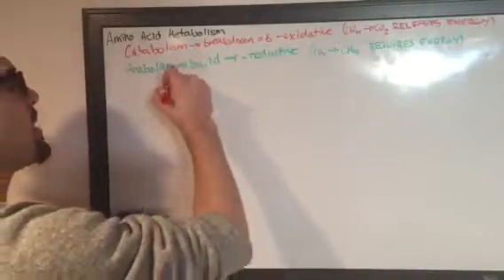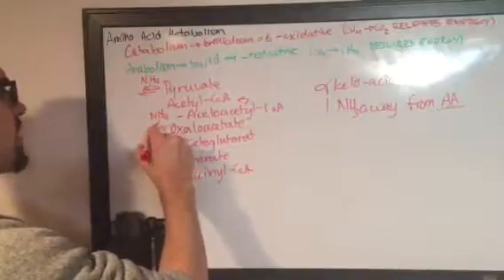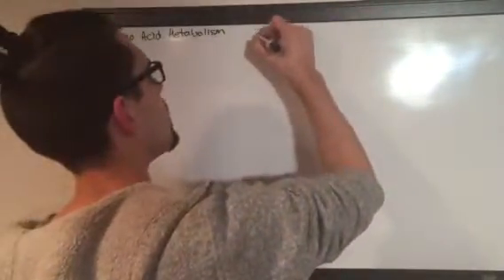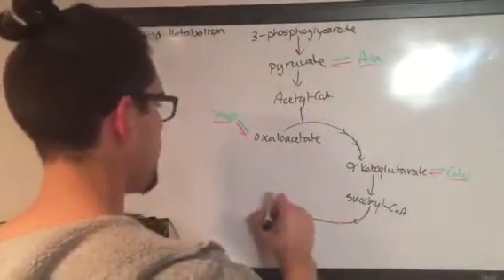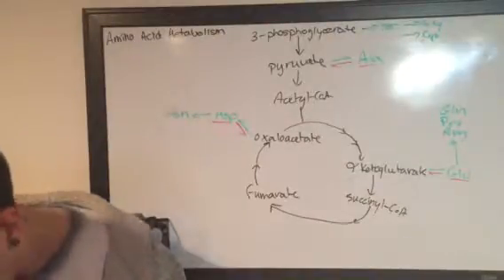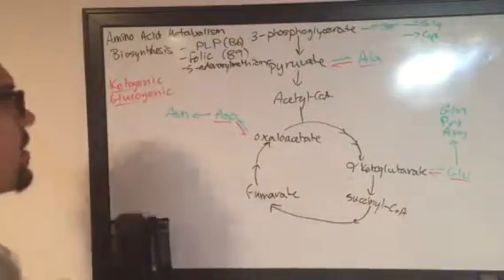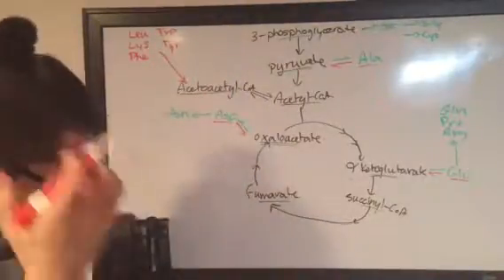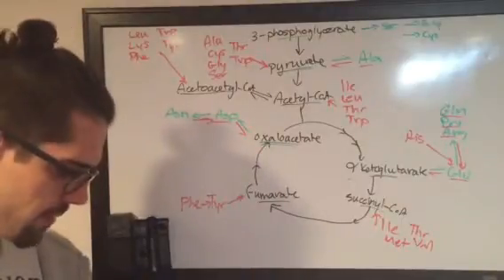Amino Acid Metabolism